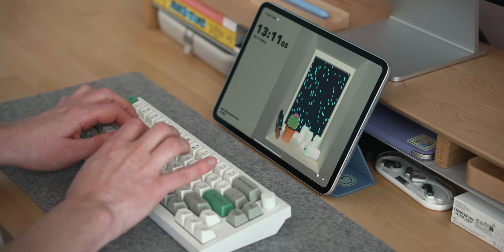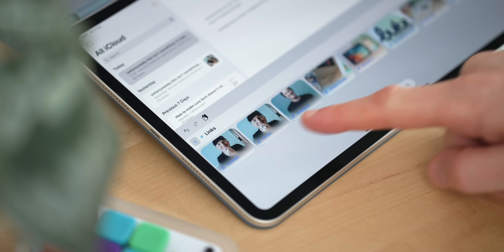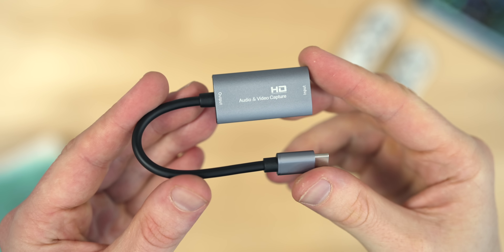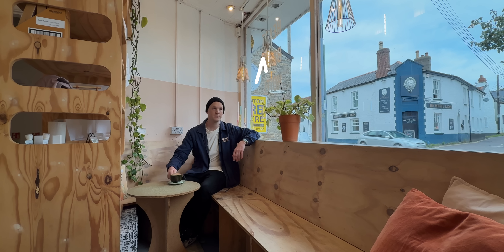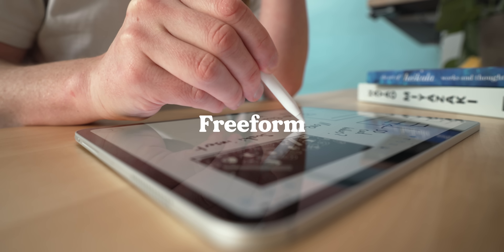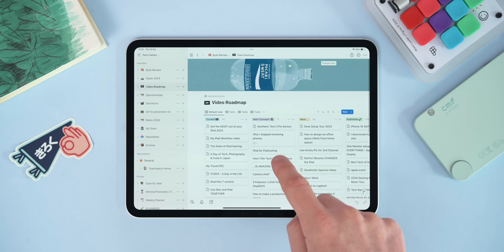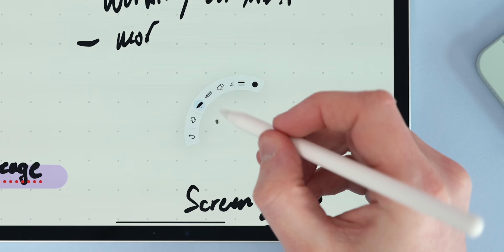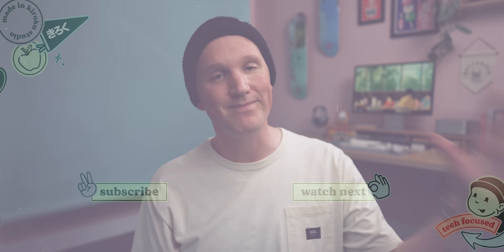These Are My Favourite iPad Apps!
My favourite iPad Mini, Pro, and Air apps for productivity, gaming, note taking, video editing and some fun ones thrown in too, enjoy!

📻 Listen to my lofi station -   @kirokuradio3929

📼 Timestamps :

• 0:00 - I love this app for music
• 1:19 - Copy and paste, but waaaay better
• 2:20 - iPad = HDMI gaming monitor
• 3:15 - Video editing and pencil magic
• 4:10 - Best game, thanks to Netflix?
• 4:59 - The joy of an infinite canvas
• 6:00 - A research tool I love
• 7:09 - The note taker I can't live without

⚡ Featured :

• iPad Stand
• Anker iPad USB-C Adapter
• M4 iPad Pro 11"
• M4 iPad Pro 13"
• NEW Magic Keyboard
• Apple Pencil Pro
• M2 iPad Air 11"
• M2 iPad Air 13 "